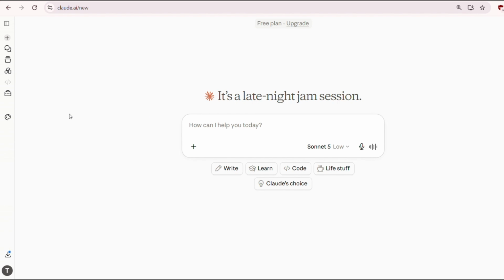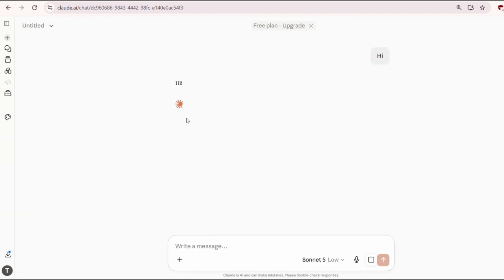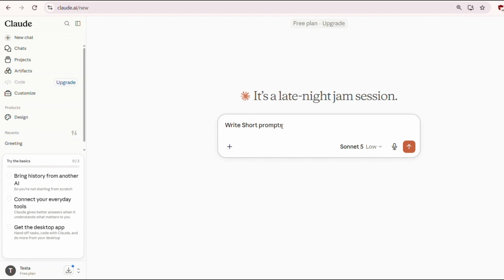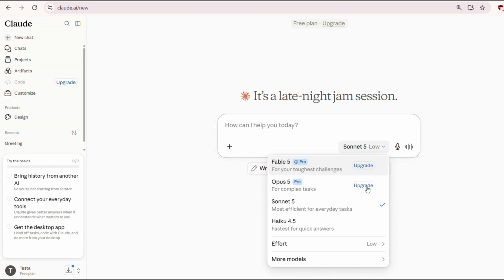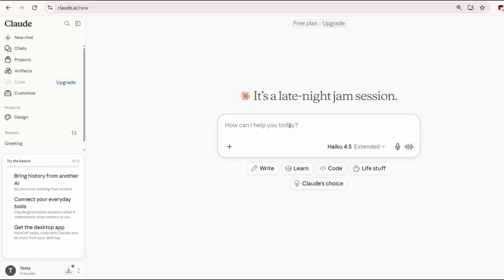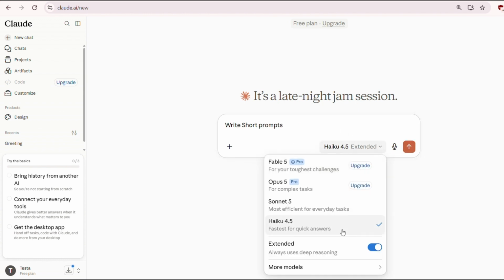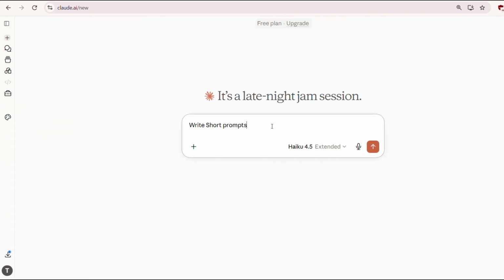How to Fix Claude AI Usage Limit Reached (3 Methods)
How to Fix Claude AI Usage Limit Reached

In this video I'll show you how to Fix Claude AI Usage Limit Reached. The method is very simple and clearly described in the video. Follow all of the steps & see how to Fix Claude AI Usage Limit Reached.